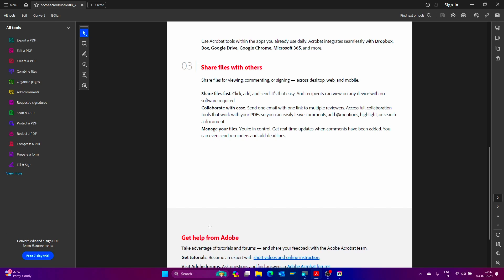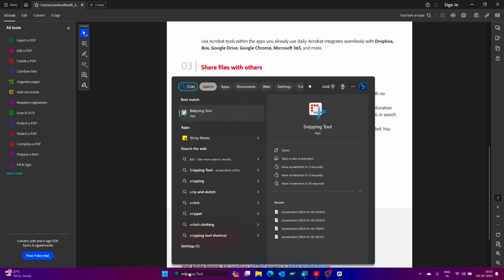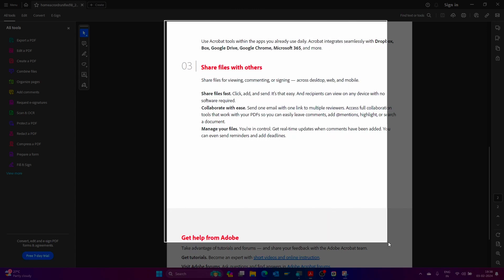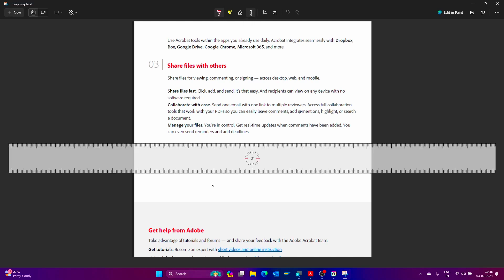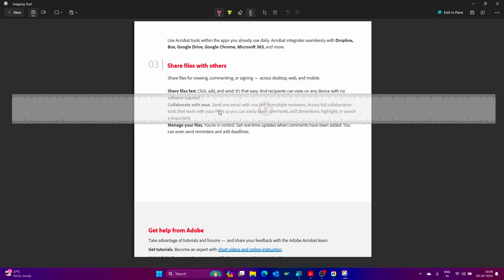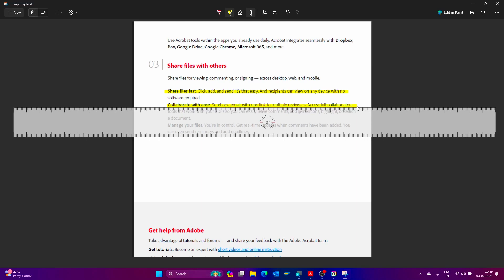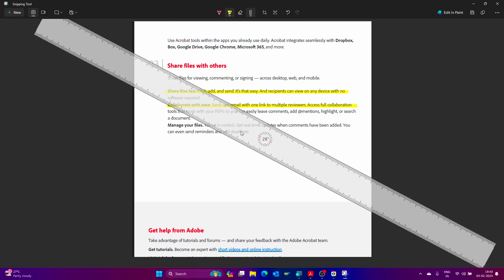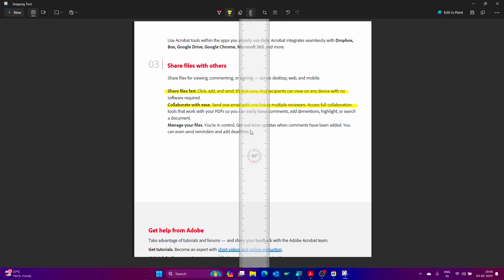How to rotate ruler in snipping tool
Learn how to rotate a ruler in the Snipping Tool with this simple and comprehensive tutorial.

🖥️ Timestamps:
0:00 - Introduction
0:12 - Opening Snipping Tool
0:54 - How to use Ruler
1:29 - Rotating Ruler